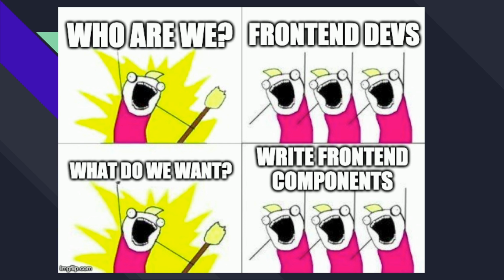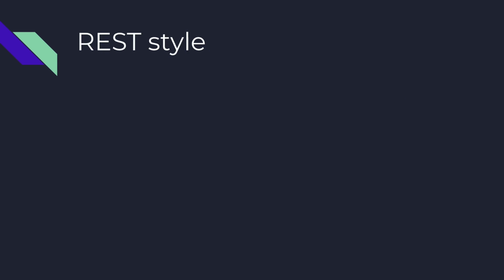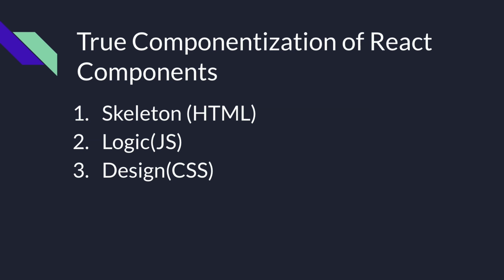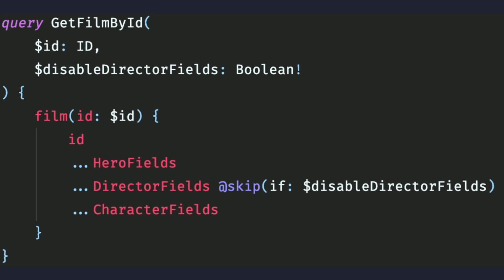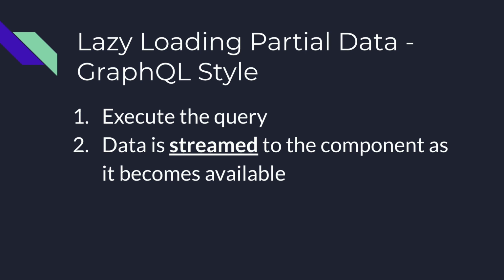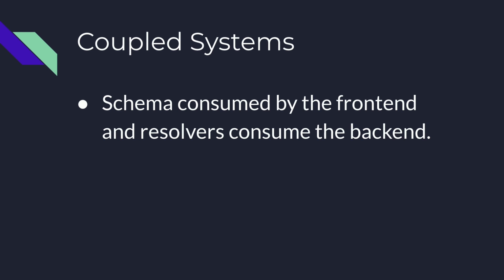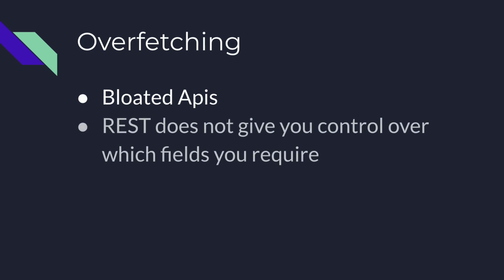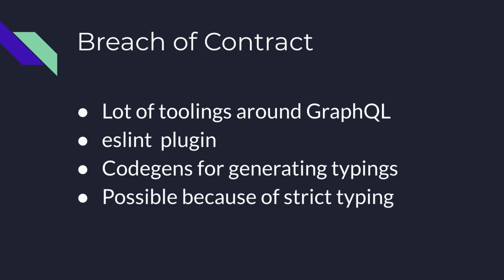Rethinking Front End development with GraphQL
In this talk, speaker Ramakrishna talks about how using GraphQL increases developer efficiency, performance and enhances discovery of pure component architecture.

The talk covers:
1. Problems faced using REST and their solutions.
2. Mocking.
3. Backend-frontend coupling.
4. Breach of contract.
5. True componentization of React components.